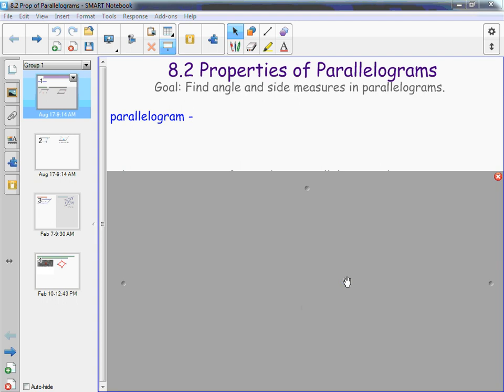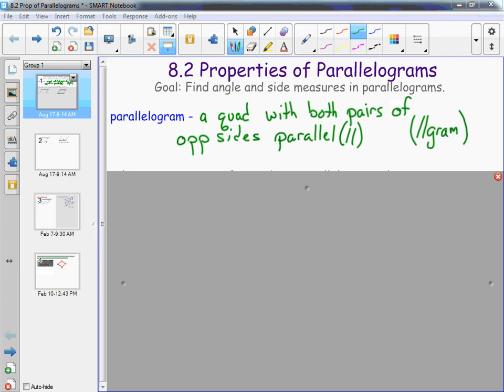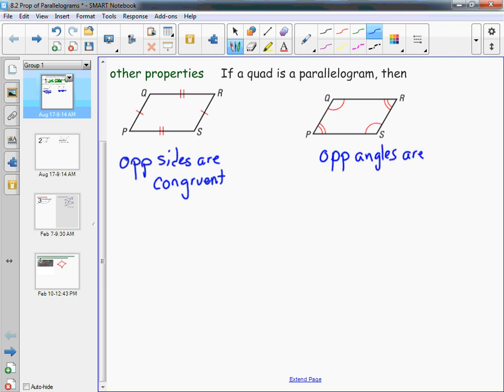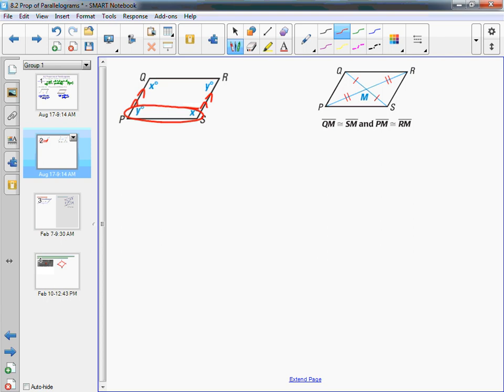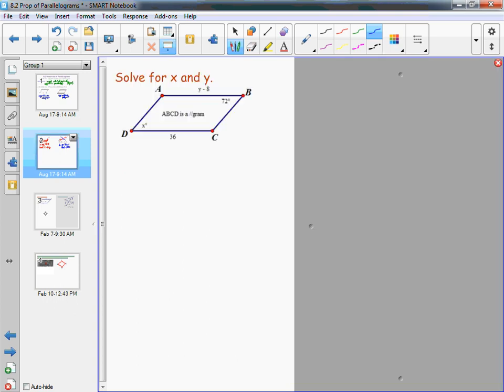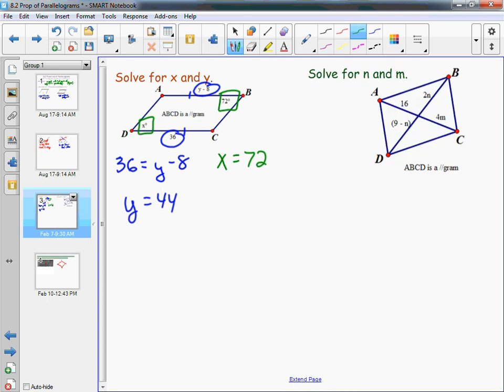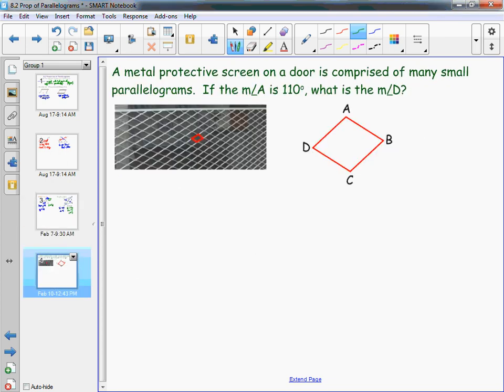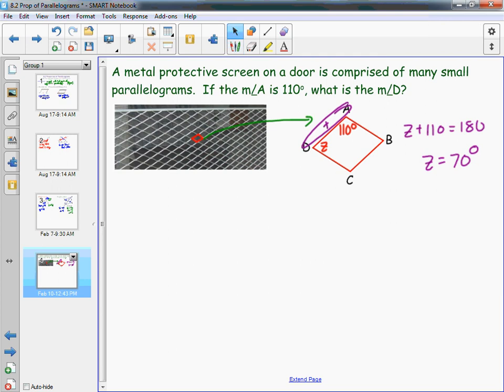Mr. A Geometry 8.2